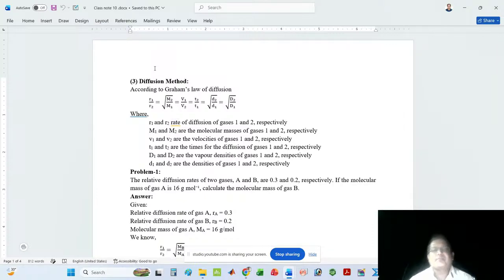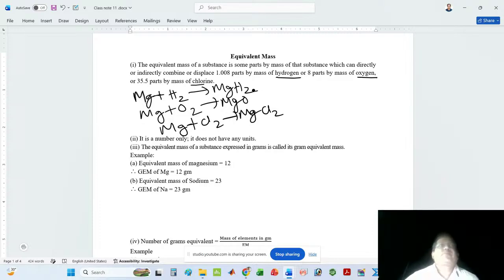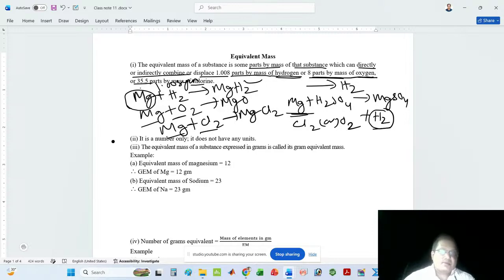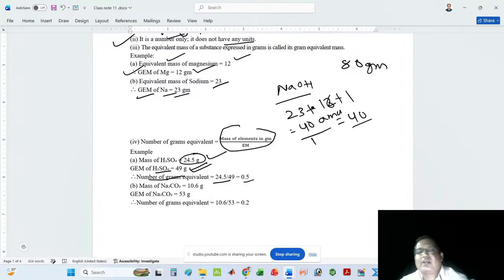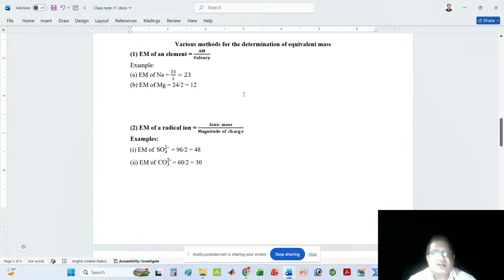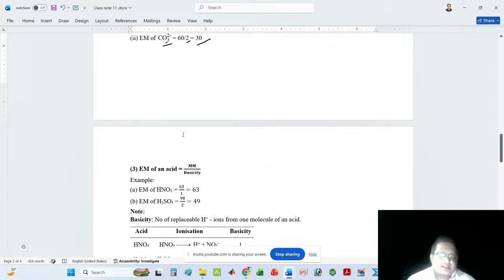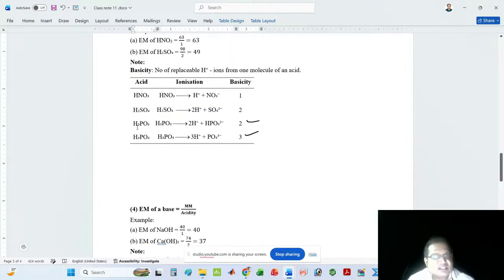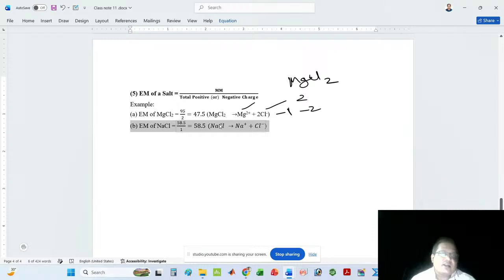+2 first-year chemistry class 11: Some Basic Concepts of Chemistry, Equivalent mass -1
Equivalent Mass, Various methods for the determination of equivalent mass
(1) EM of an element = AM/Valency, (2) EM of a radical ion = (Ionic mass)/(Magnitude of ch arg⁡e ),(3) EM of an acid = MM/Basicity, (4) EM of a base = MM/Acidity, (5) EM of a Salt = MM/(Total Positive (or)  Negative Ch arg⁡e )